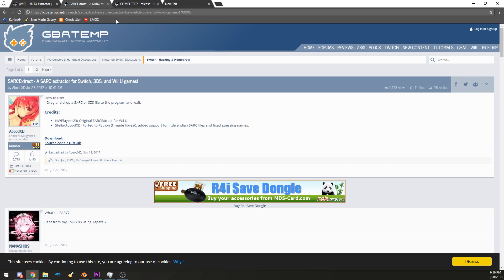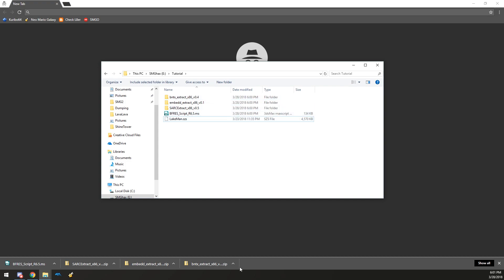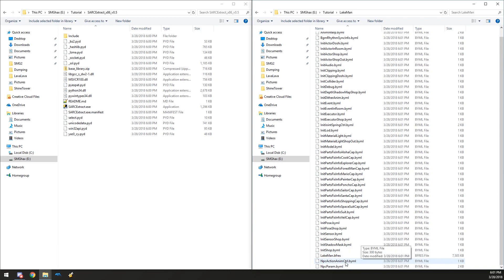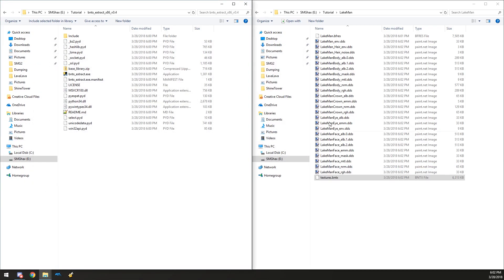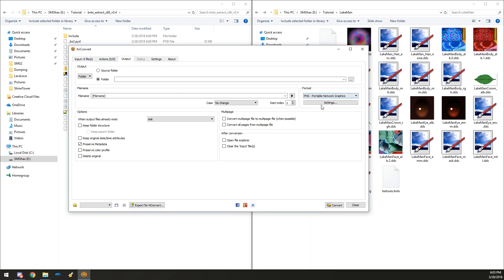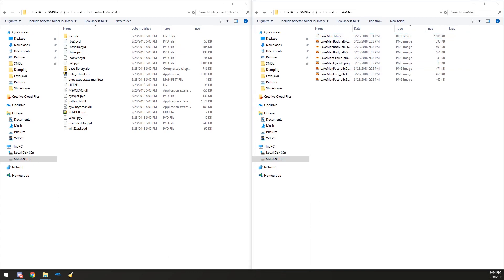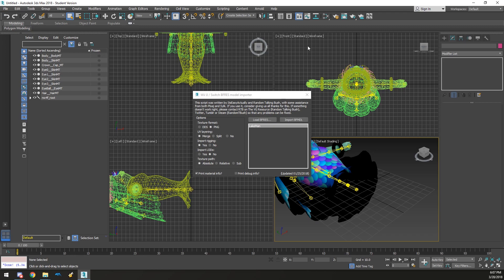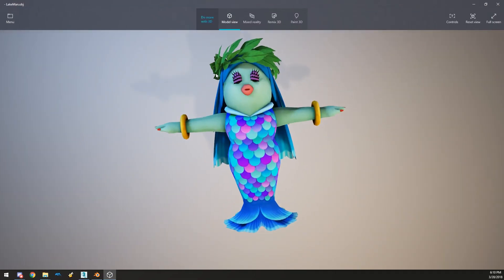HOW TO RIP MODELS FROM SUPER MARIO ODYSSEY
I made this short video as I have seen a lot of fake information being spread by people about Mario Odyssey model extraction. I did my best at editing but am far from perfect, do know that I spent quite a bit of time on it.